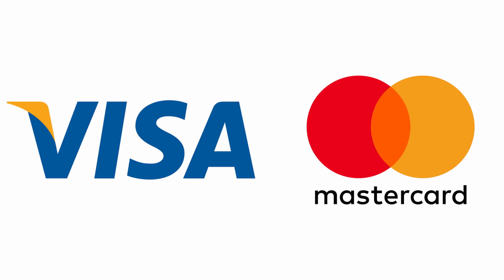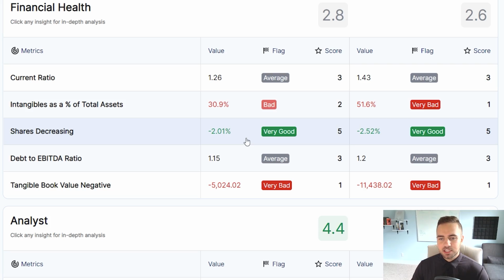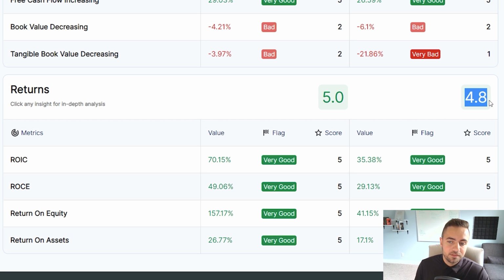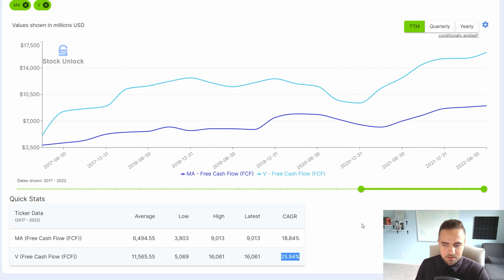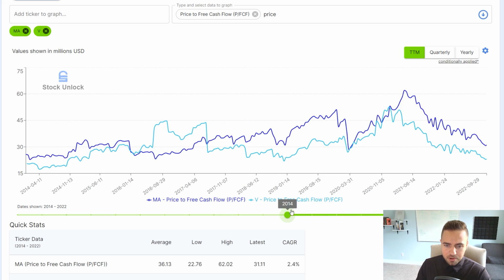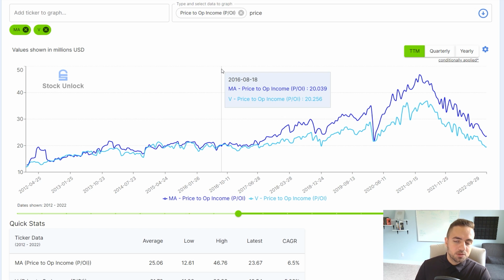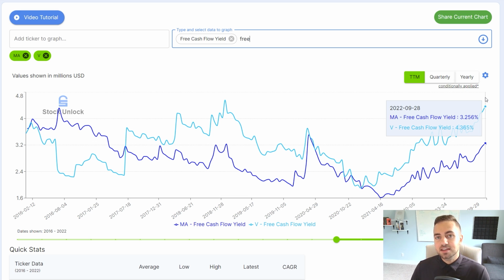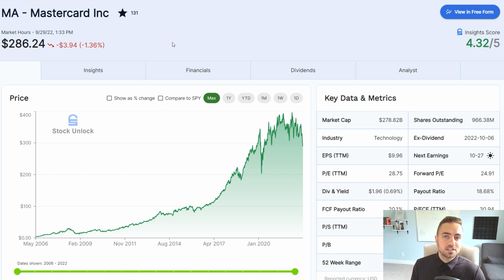Both Stocks Are Crashing - Which Is A Better Buy Now?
Which Stock Is A Better Buy At 52 Week Lows?

Hello everyone, I am Daniel Pronk and in todays video we discuss Visa stock vs. Mastercard stock and answer the question on which stock looks better now, and analyze both companies fundamentals. This is a very interesting video and conclusion.

No matter what I or anyone else says, it’s important to do your own research before making a financial decision.